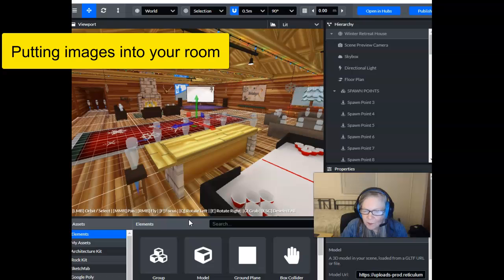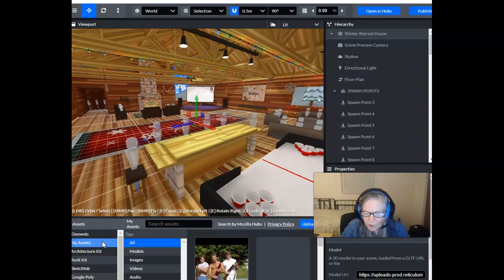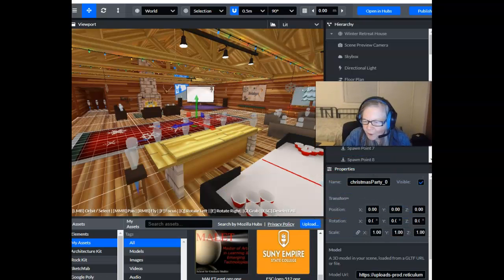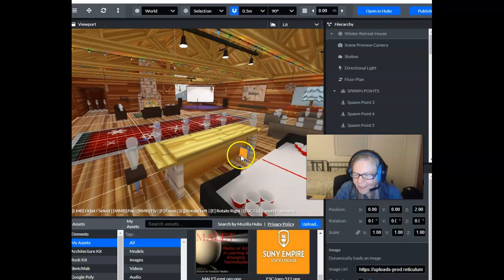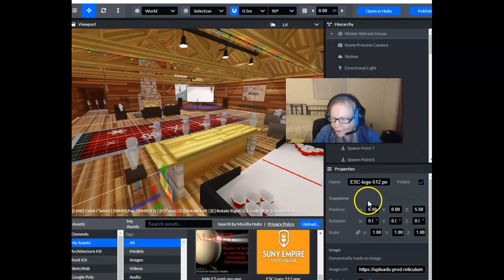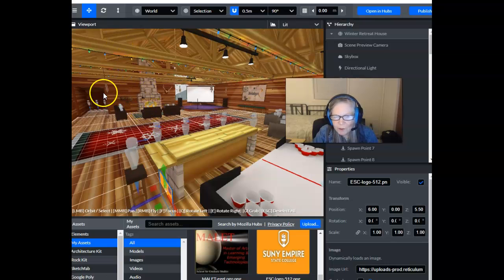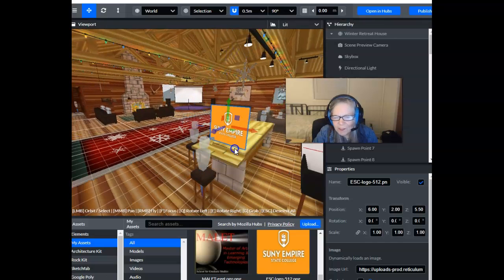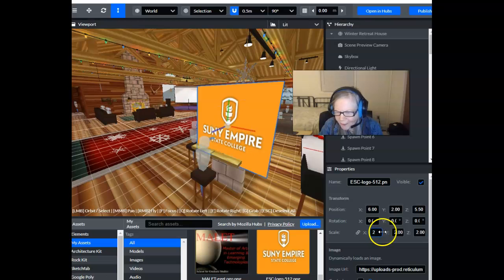Bringing images into a Hubs Spoke Room